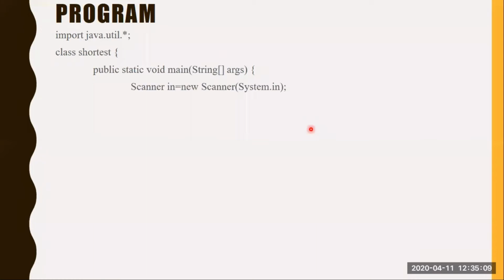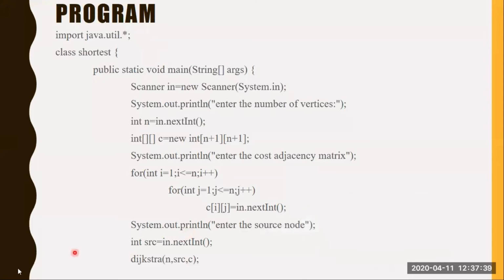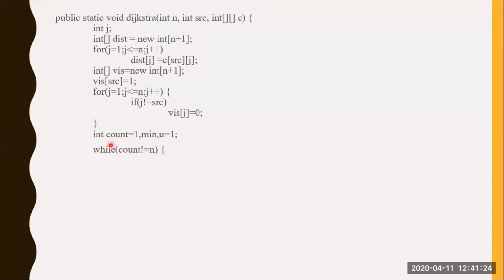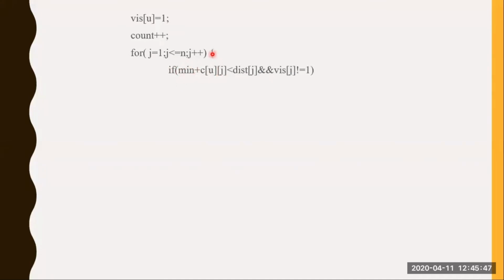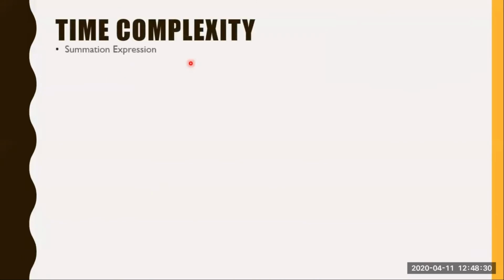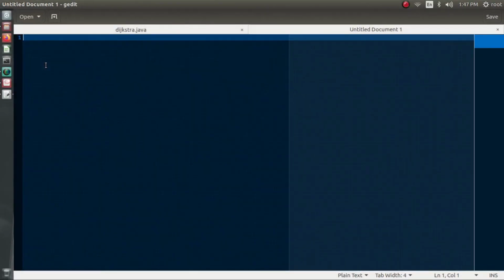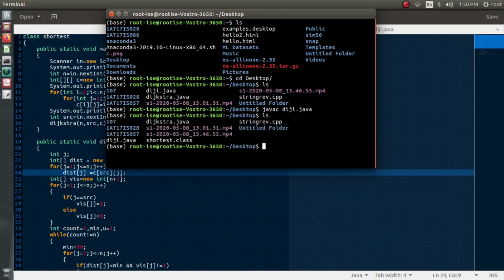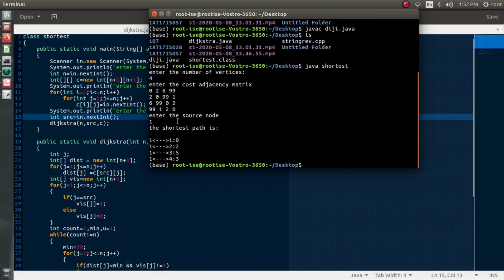diji prog exec